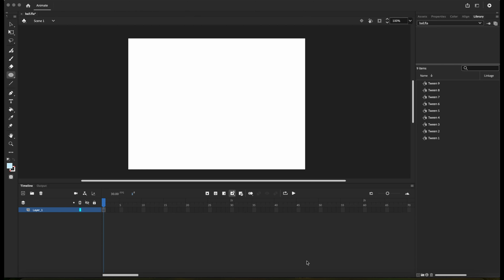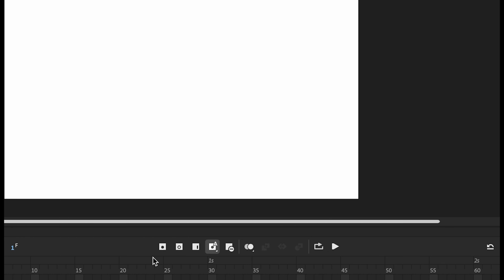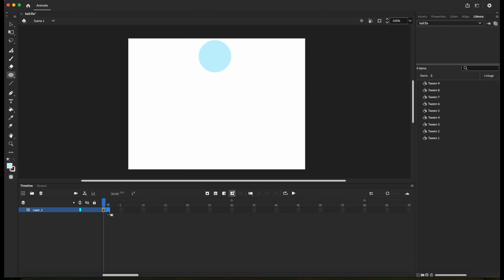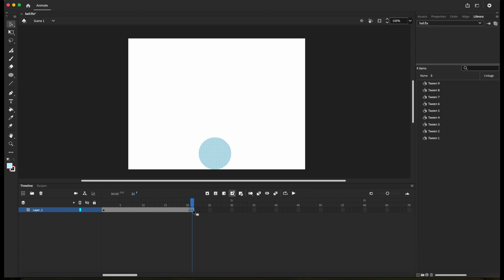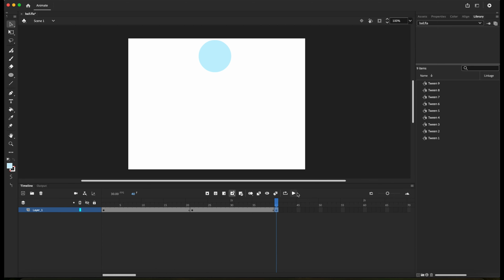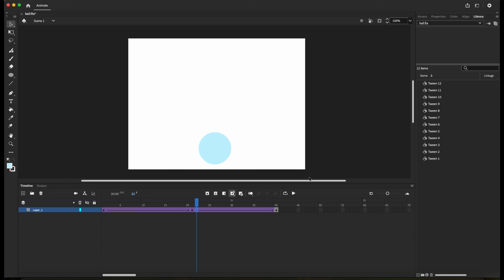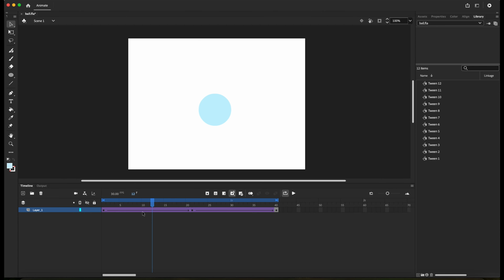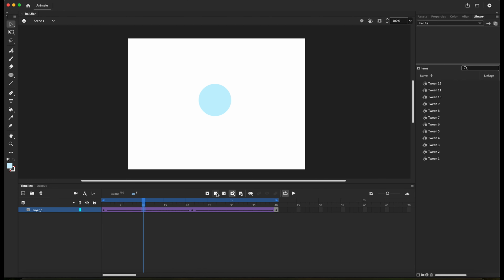Frames in Adobe Animate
What are different types of frames in Adobe animate?